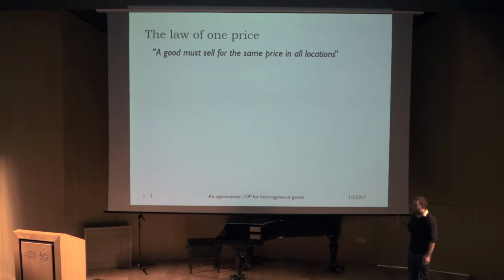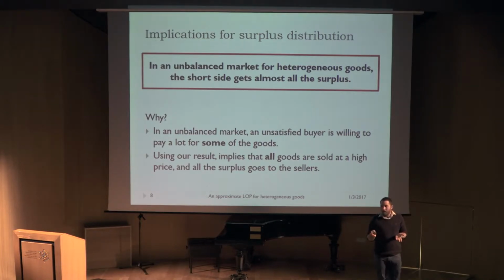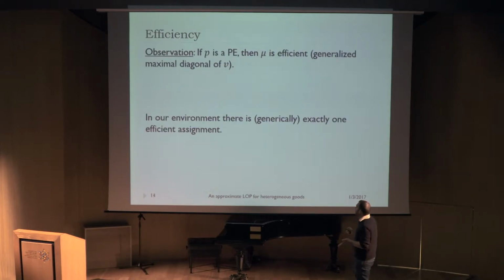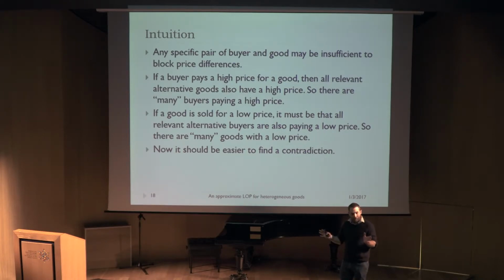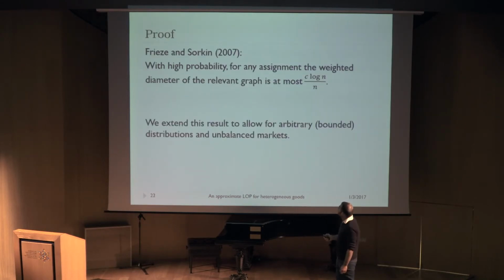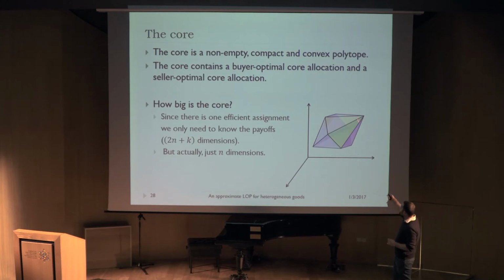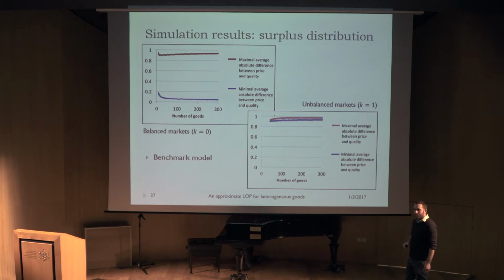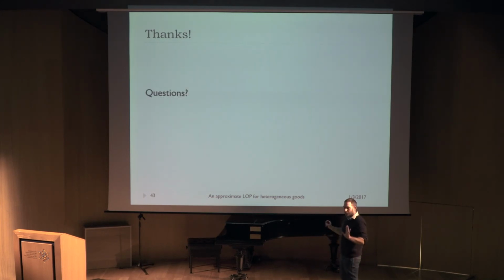Assaf Romm: The law of one price for heterogeneous good